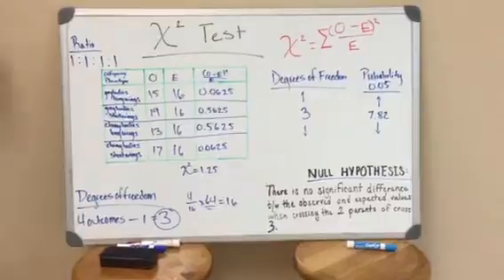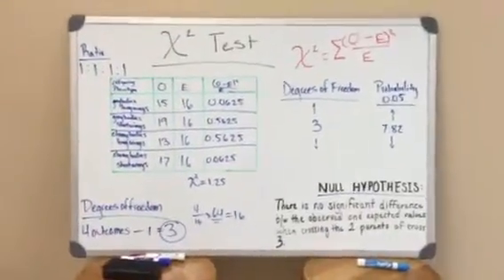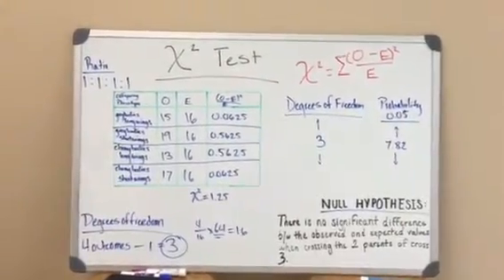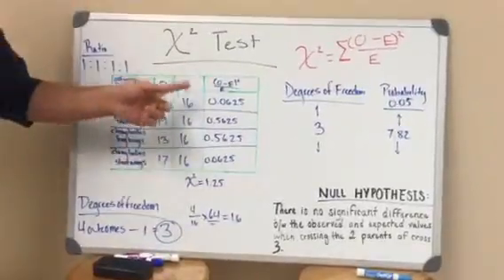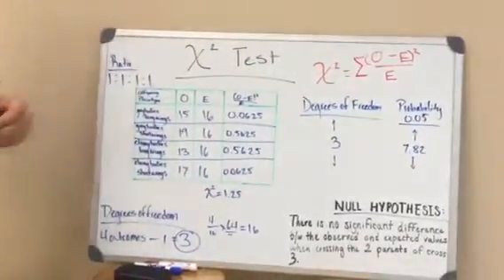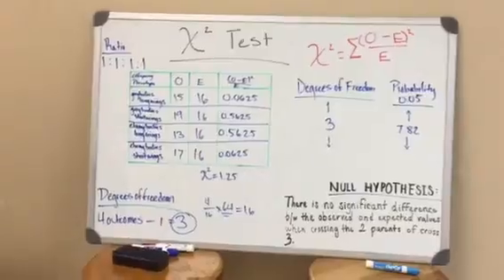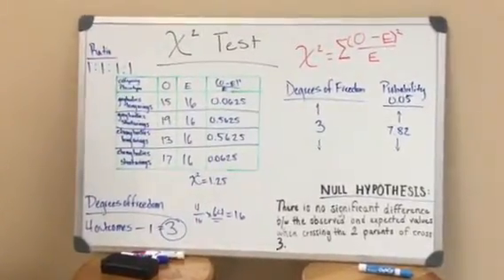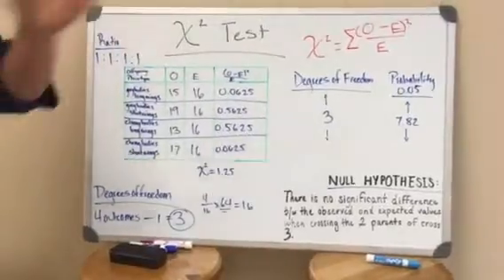Chi squared test